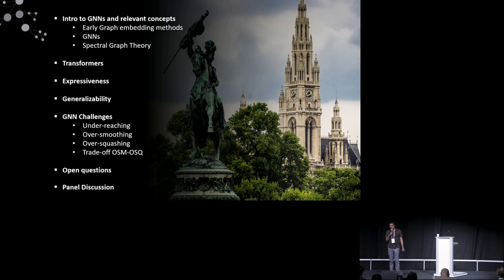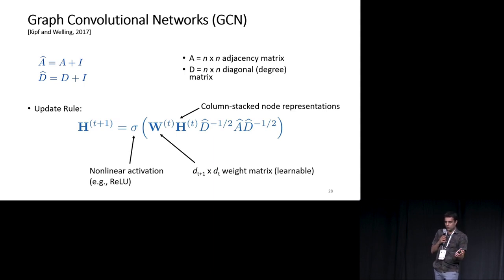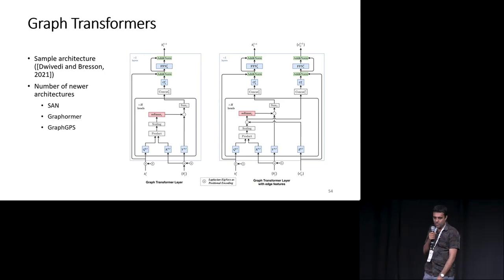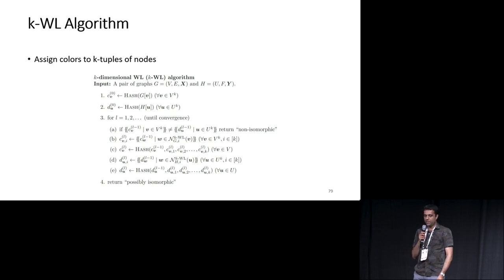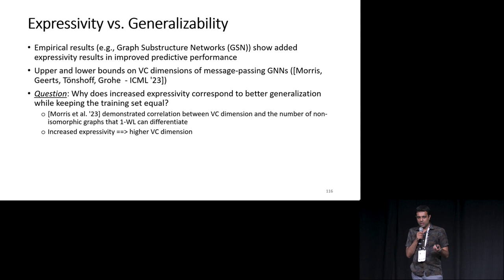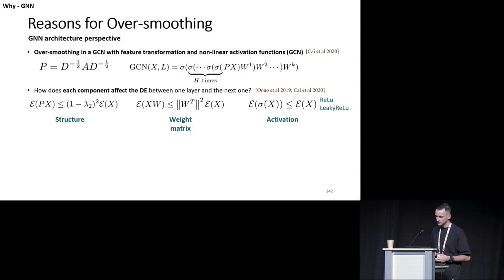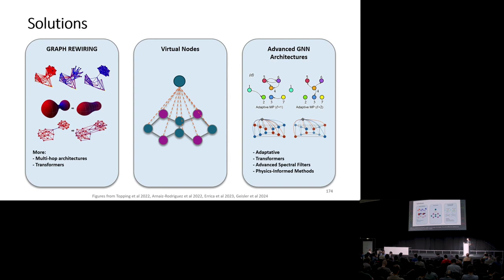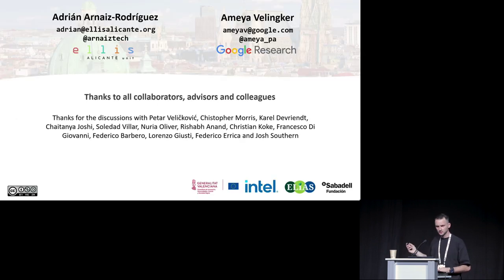ICML 2024 Tutorial - Graph Learning: Principles, Challenges, and Open Directions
Video for the ICML 2024 tutorial on Graph Learning: Principles, Challenges, and Open Directions, presented by Adrián Arnaiz-Rodríguez and Ameya Velingker on 22 July 2024.

00:00:00 - Opening and Sponsors
00:00:36 - Overview of the Tutorial (Ameya)
00:01:50 - Introduction (Ameya)
00:05:00 - Early Methods (Ameya)
00:10:39 - Graph Neural Networks (Ameya)
00:19:21 - Tools for Graph Learning (Adrián)
00:26:43 - Graph Transformers (Ameya)
00:39:27 - Expressivity (Ameya)
00:55:00 - Generalizability (Ameya)
01:01:24 - Challenges for GNNs (Adrián)
01:04:24 - Underreaching (Adrián)
01:05:13 - Over-smoothing (Adrián)
01:19:42 - Over-squashing (Adrián)
01:35:20 - Trade-off Between Over-smoothing and Over-squashing (Adrián)
01:36:26 - Open Questions (Adrián)
01:42:07 - Panel Discussion (Moderated by Adrián and Ameya, Panelists: Michael Bronstein, Michael Galkin, Christopher Morris, Bryan Perozzi)
02:04:04 - Closing Remarks (Adrián)